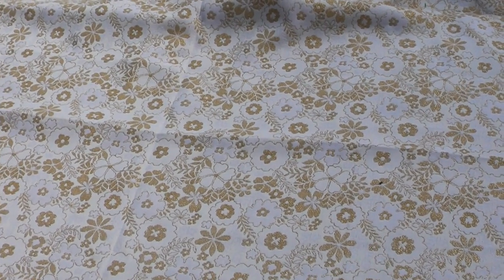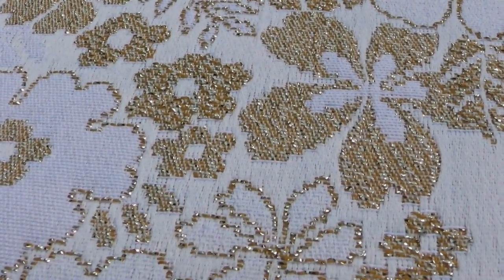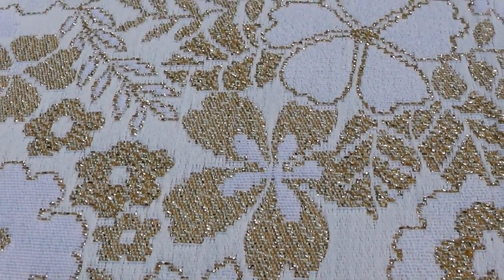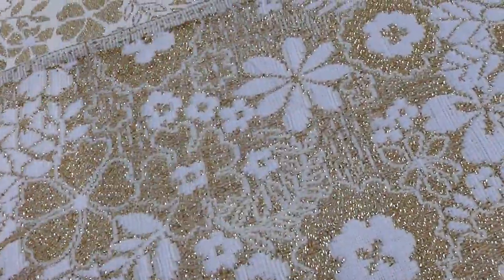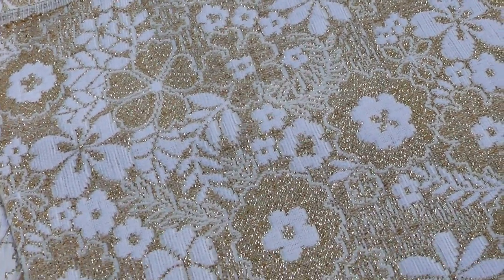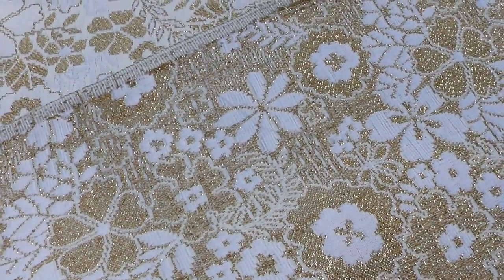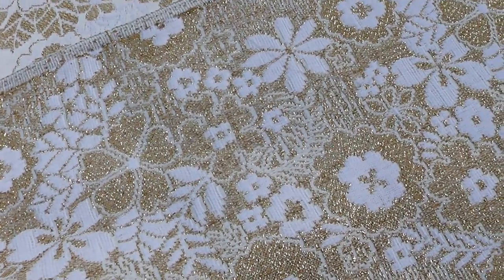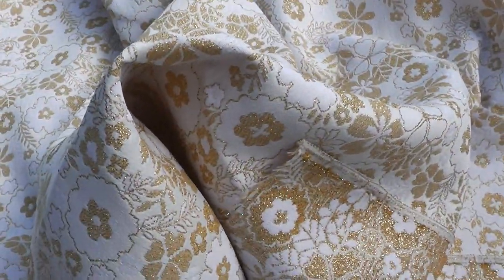1960s brocade vintage fabric - Retro Age Vintage Fabrics @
Beautiful 1960s brocade - search for product number 5186 for still photos, size and pricing information.